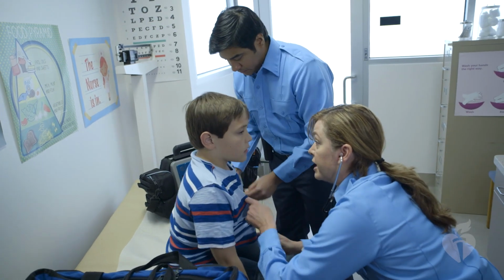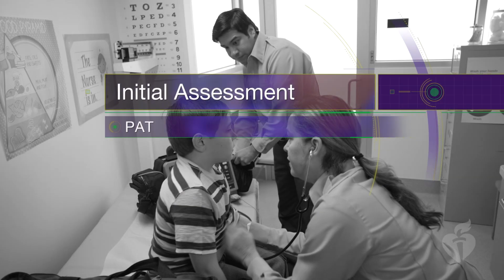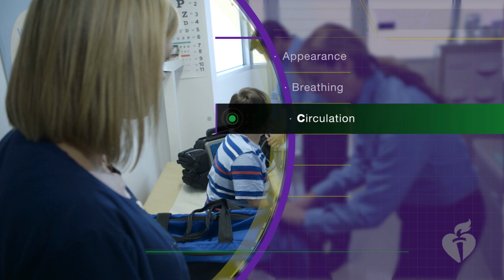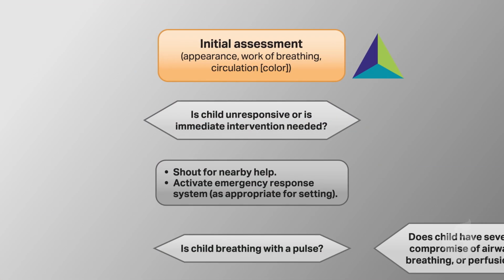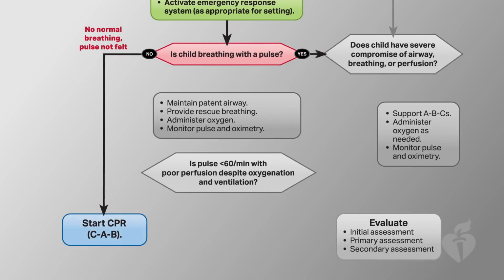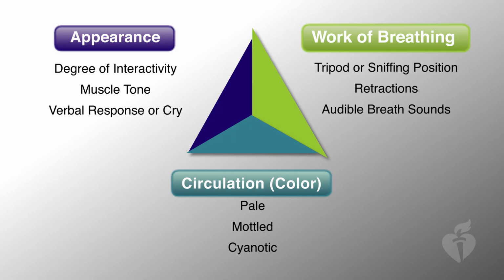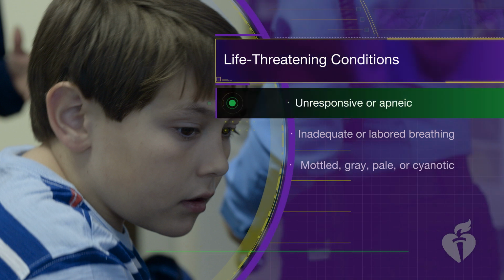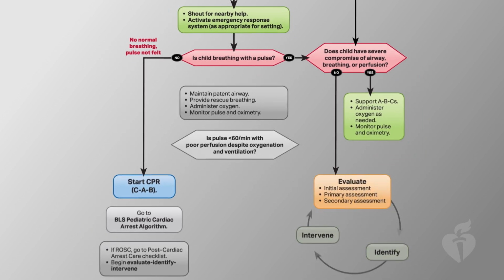16 Systematic Approach